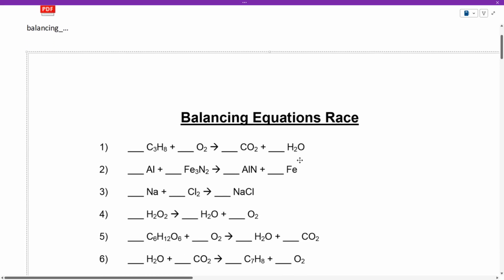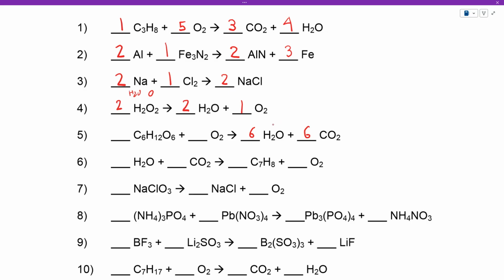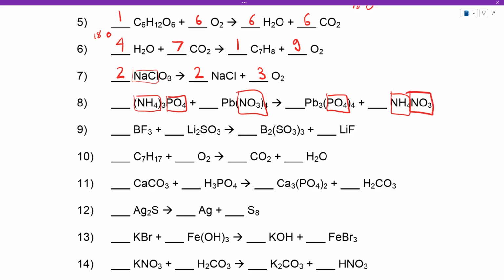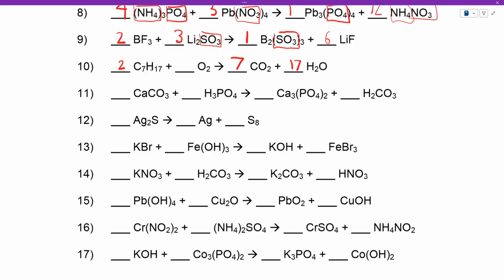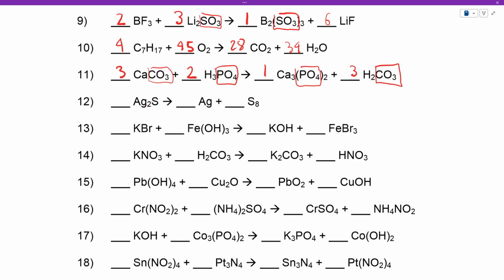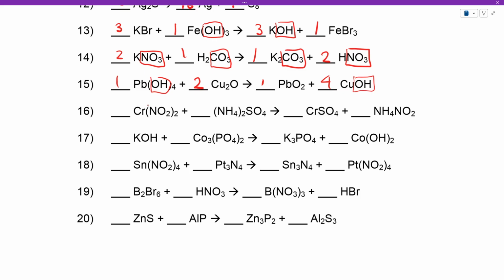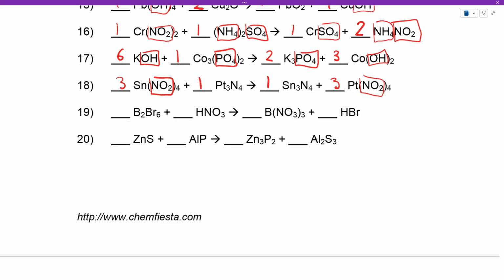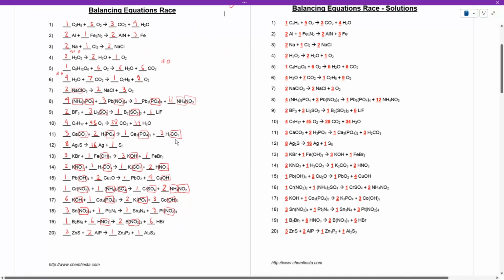Raw footage of me trying to explain my process of balancing chemical equations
In this video, I demonstrated that I am still able to balance chemical equations, even after one year of not doing these questions! I struggle very hard with explaining things, so this might not be the best video if you're looking for step-by-step instructions on how to balance chemical equations. As always, any feedback is appreciated!